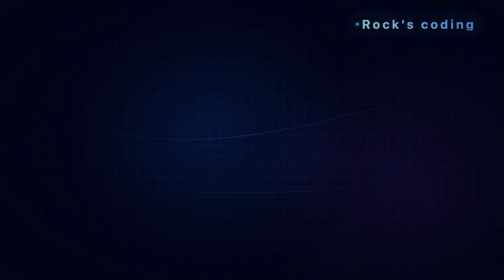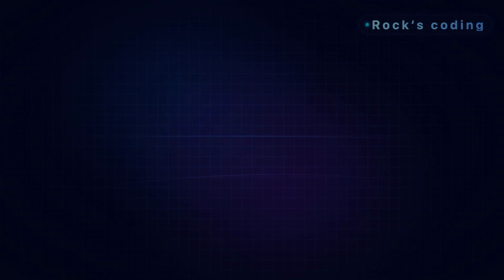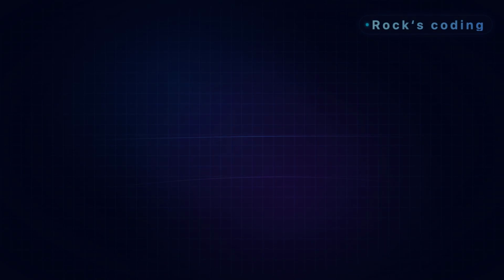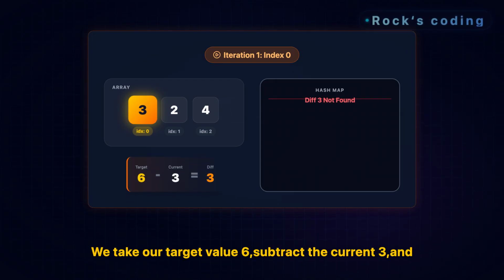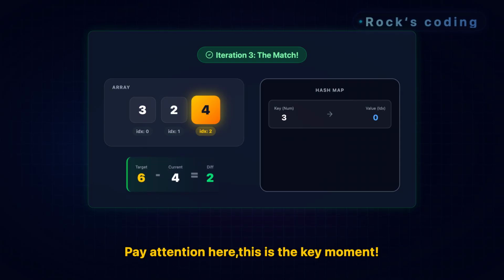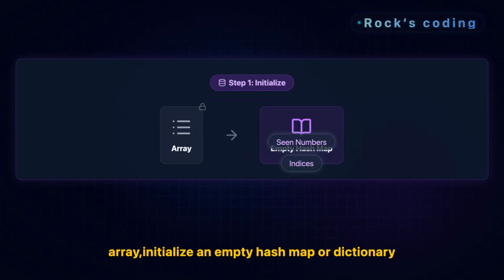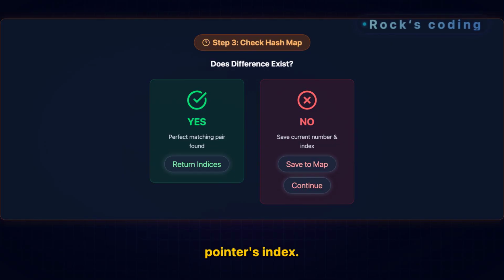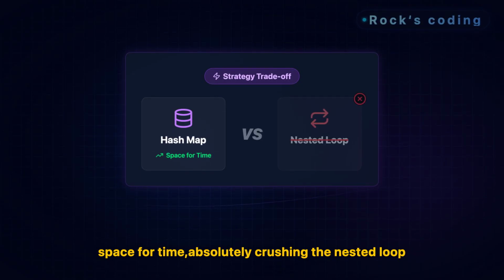Two Sum - LeetCode 1 - Animated Algorithm (Hash Map Approach)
Master the most famous LeetCode problem: Two Sum! 🚀In this video, Rock breaks down the Two Sum problem using clear animations. We'll move from the $O(N^2)$ Brute Force method to the $O(N)$ Hash Map optimization.Key Takeaways:Why Hash Maps are a game-changer in interviews.The "Difference" logic: Target - Current = Complement.Step-by-step walkthrough with visual examples.Perfect for coding interview preparation (FAANG/Big Tech).Subscribe for more animated data structures and algorithms!